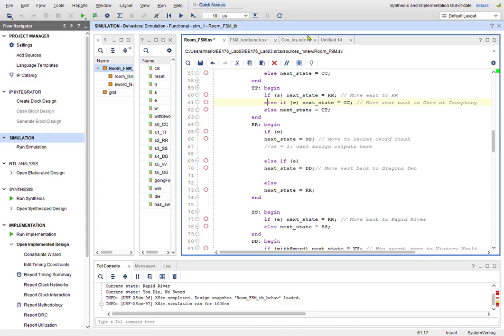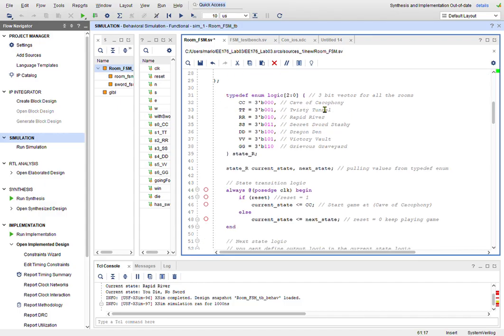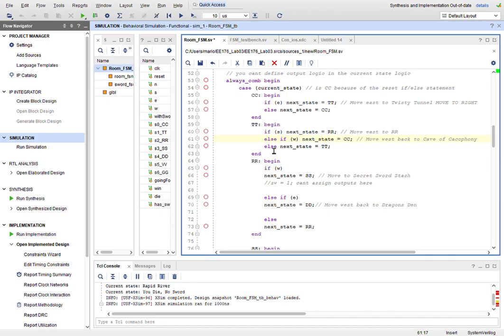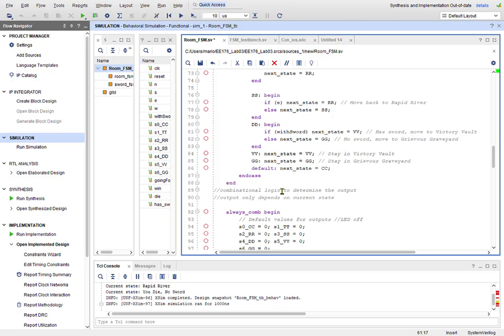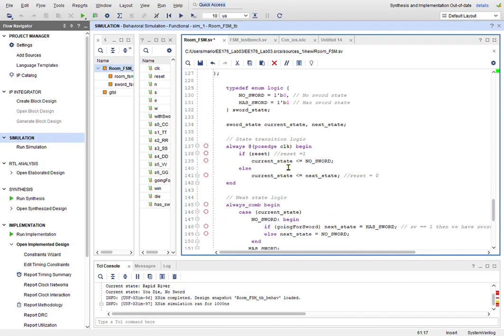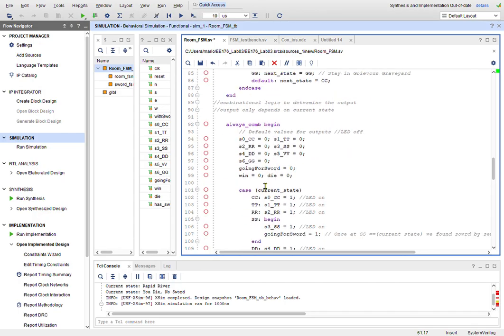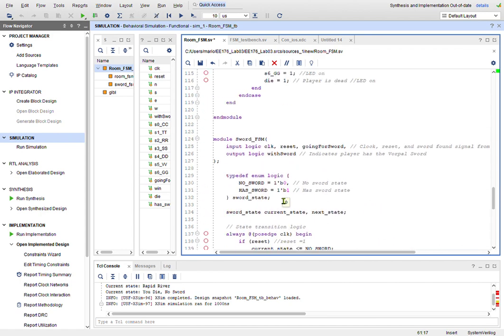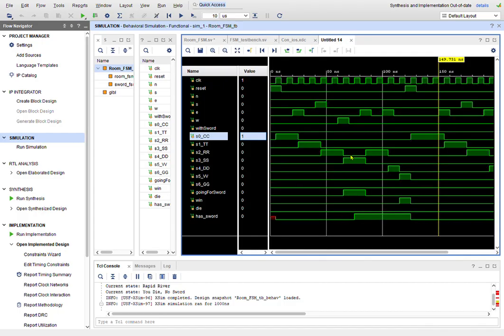Game FSM Source Code